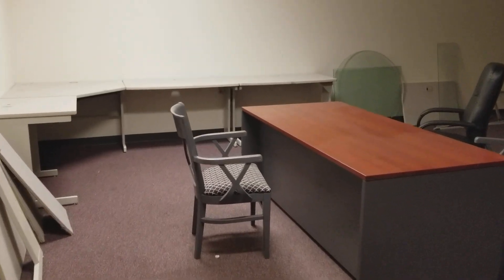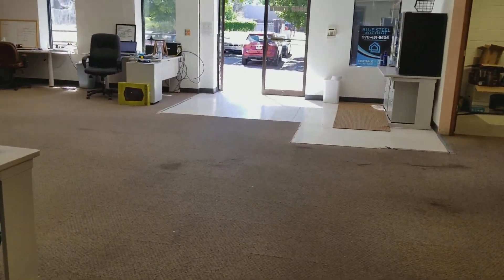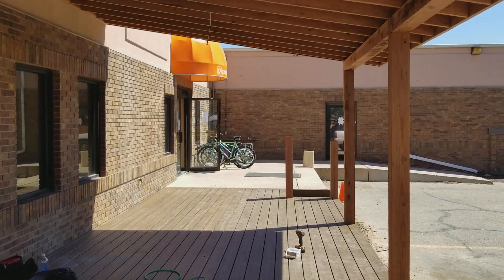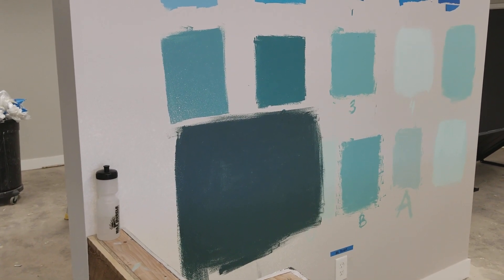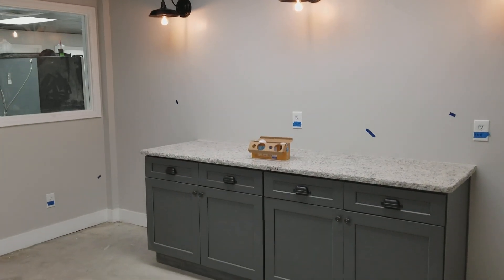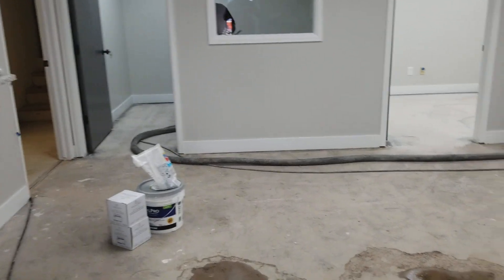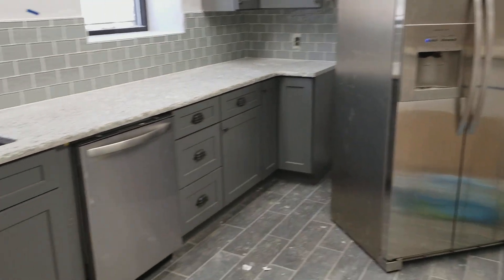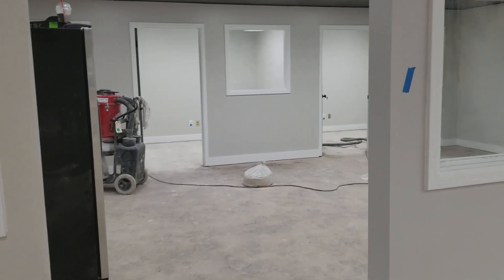New Real Estate Office Update: One Week Until We Move In!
You can read up on why I started my own real estate office

We are only one week away from moving into our new office space. We have been renovating it for two months and made a lot of progress. You can see the initial video of the entire building I bought The space we are renovating is the last vacant unit I show.

We have repainted everyting, put up, moved, and taken down some walls, redone the bathrooms, added a kitchen, added a reception desk, painted ceiling tiles, painted doors, added a deck and awning, and much more.

I had to fire my contractor at one point and you can see some of the reasons why in this video and this one from a few weeks ago.

I started the brokerage April 6th, and we have been operating in the temporary space until this space is done. As you can see we have furniture, chairs, and much more ready to go into the new space as soon as the floors are done and ready to walk on!

I can't wait until we can get into the new space and have our own offices again!